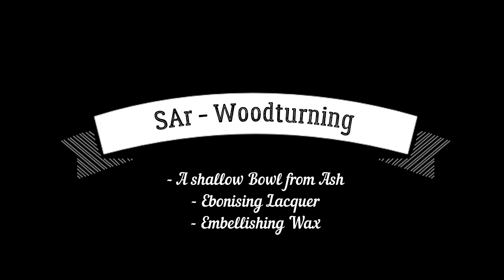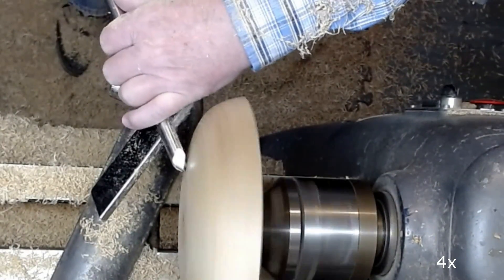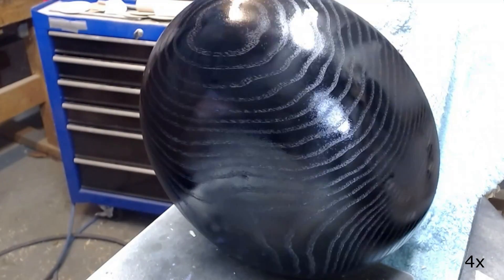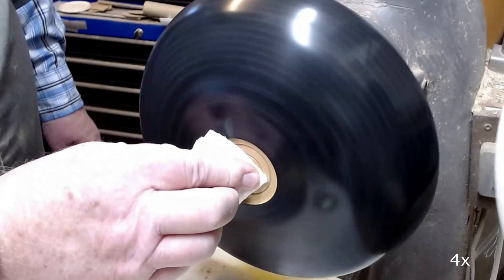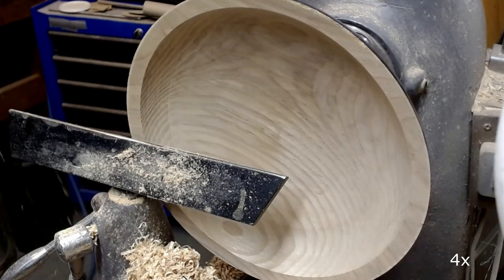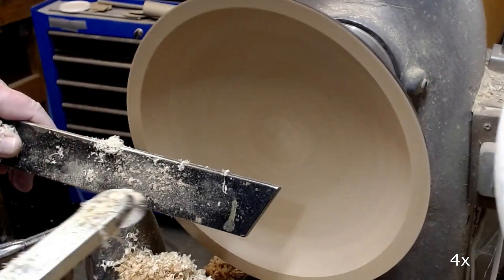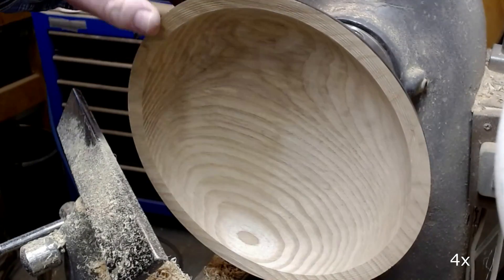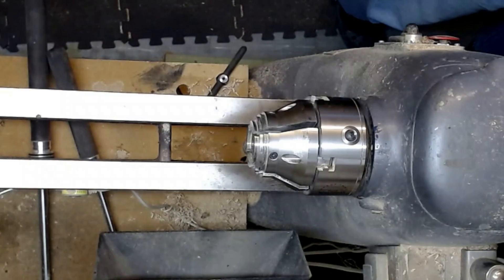Woodturning #38 Shallow Bowl Ebonised Emballishing wax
In this video I am turning a shallow Bowl from Ash.

I am using Ebonising Lacquer and Embellishing Paste Wax.
The finish used:
Hampshire Sheen High Gloss Wax.

The diameter is 23.5 cm and depth is just shy of 5 cm.

I would appreciate any comments from you related to the content of this video.

Links to where I buy Waxes etc. used in this video.